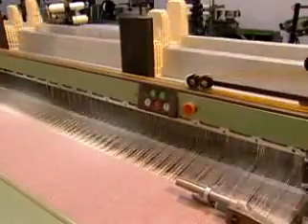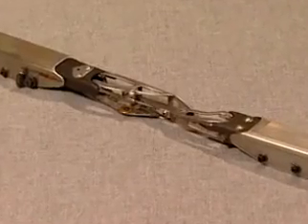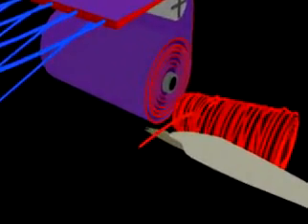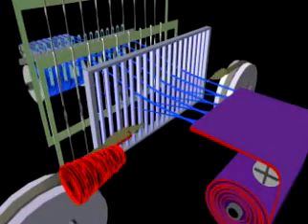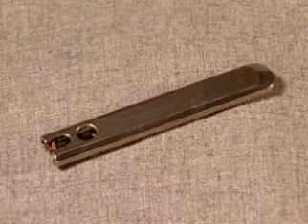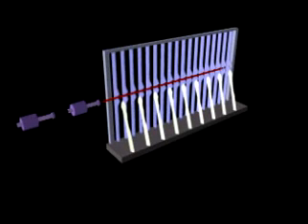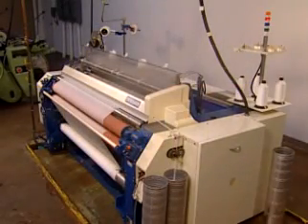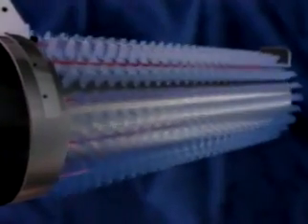Type of Weft Insertions in weaving loom